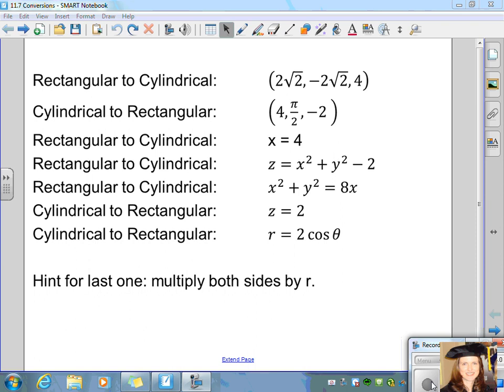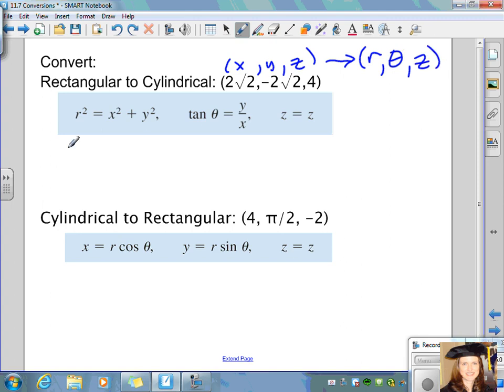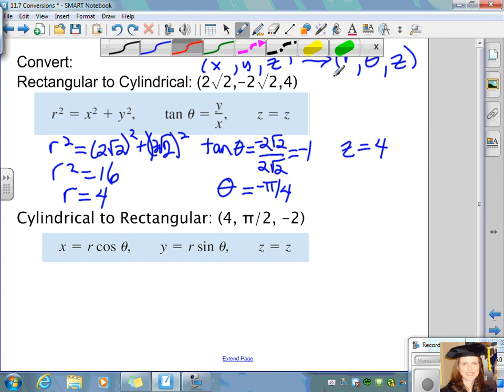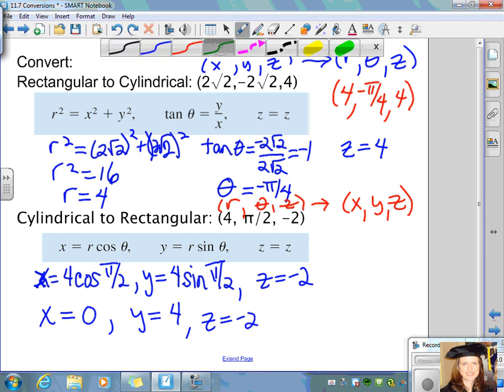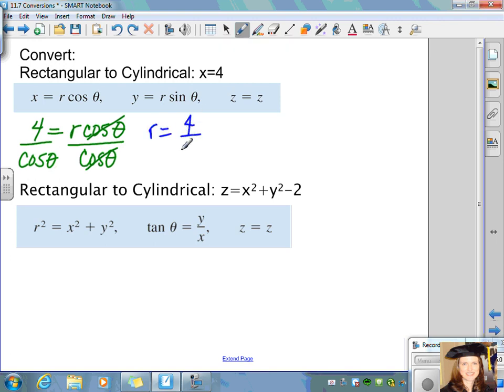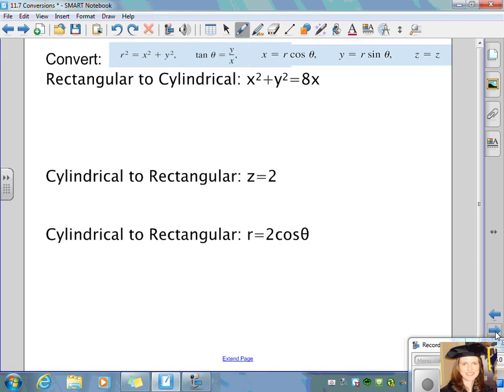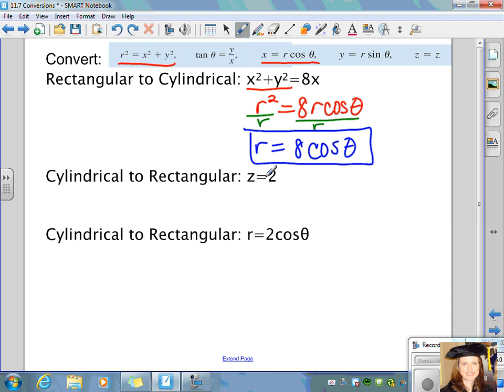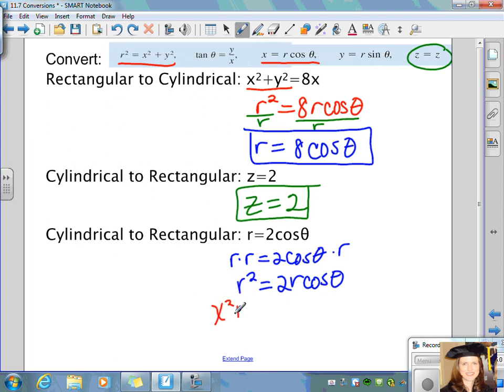Video 11 7 Part 3